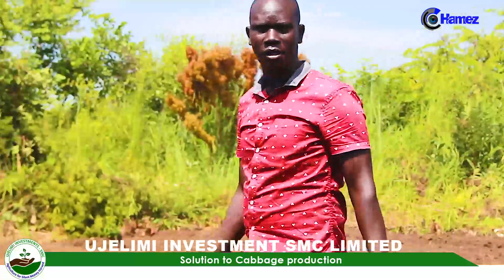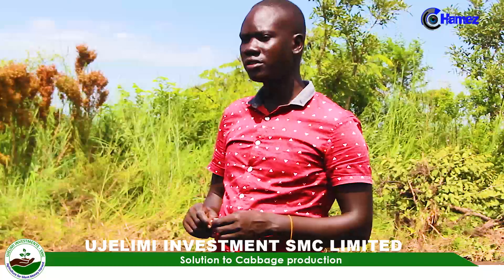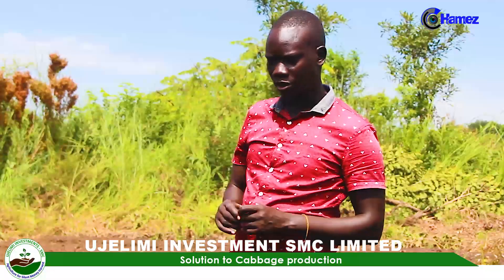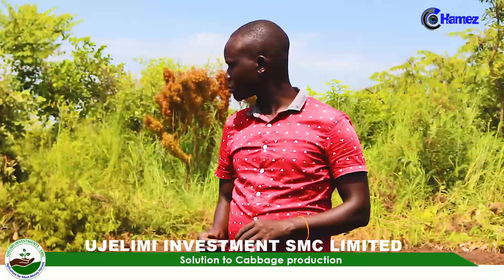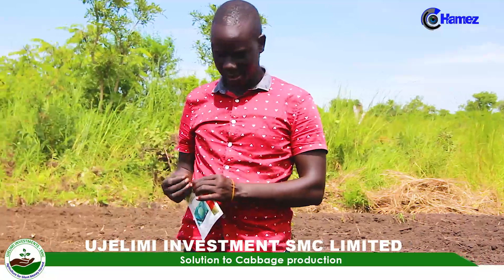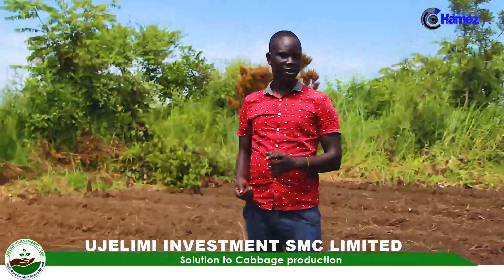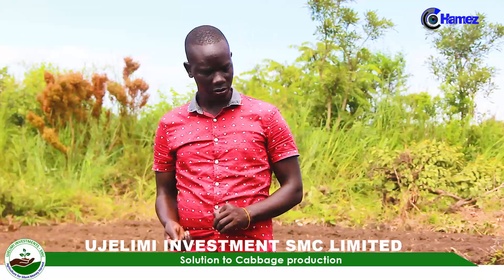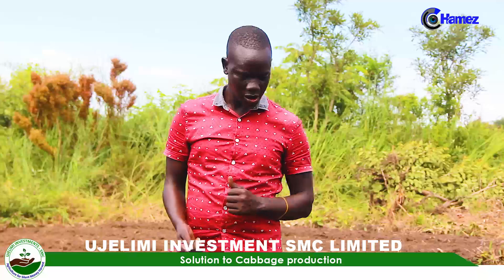Best clues to Cabbage 🥬🥬 Production Ujelimi Investments SMC Limited